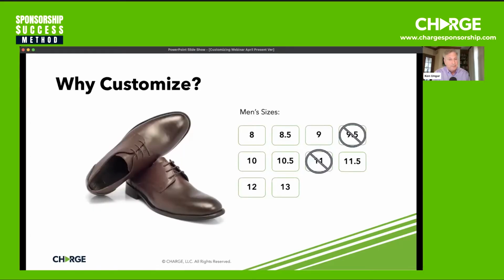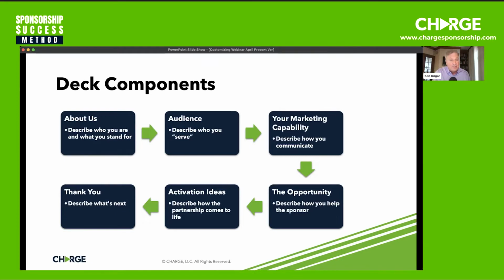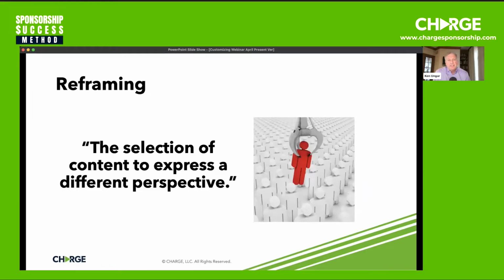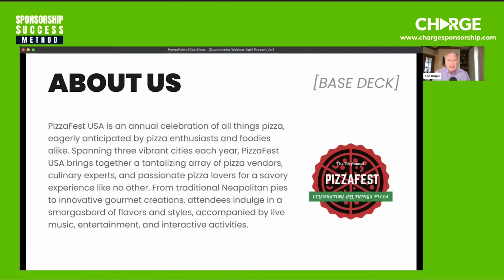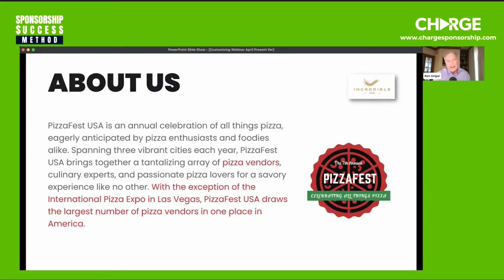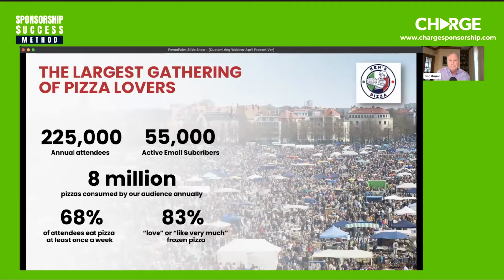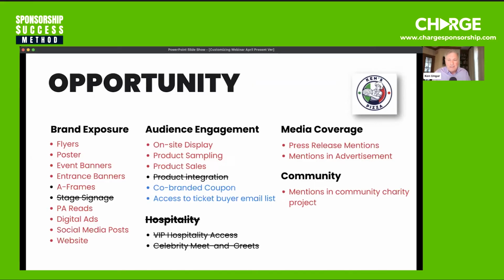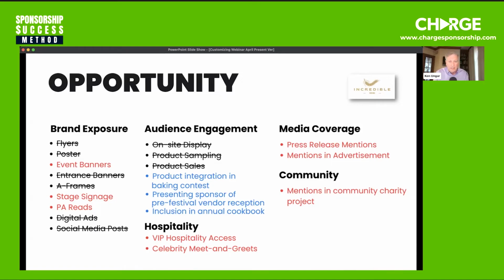How to Customize a Sponsorship Pitch Deck | Webinar Replay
In this Sponsorship Success Method webinar, sponsorship coach Ken Ungar walks attendees through the process of customizing a sponsorship deck for each prospect.

Customizing your sponsorship pitch deck to each prospect you send it to increases the chances of finding a sponsor.

Webinar Replay from ZOOM.

Sponsorship sellers can join a unique community: The Sponsorship Success Method. SSM offers group coaching, ZOOM coaching calls, a private online group, and a selling toolkit. Go from struggling to selling with our coaching method developed by expert sellers.